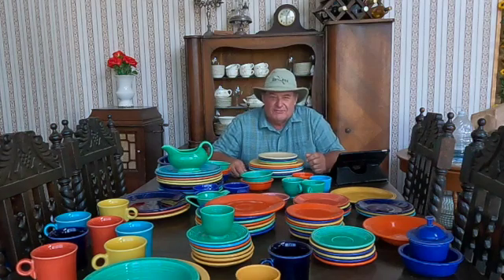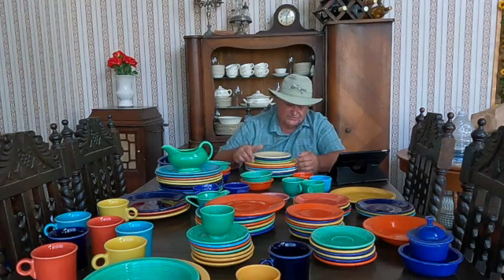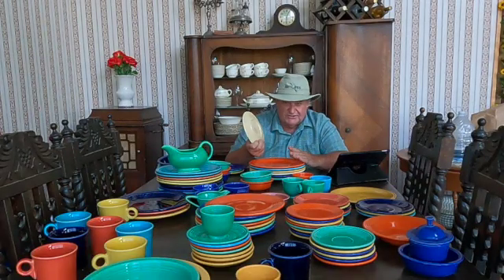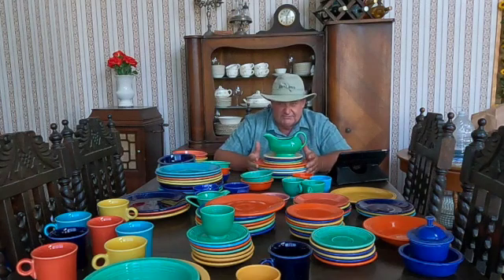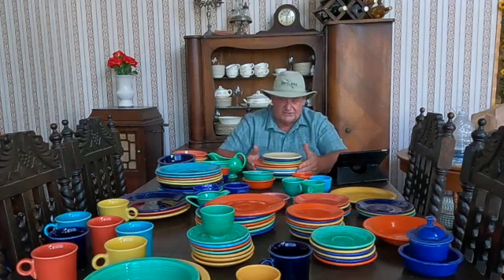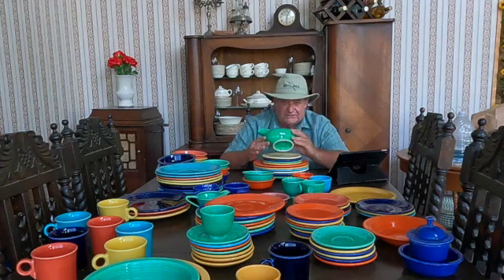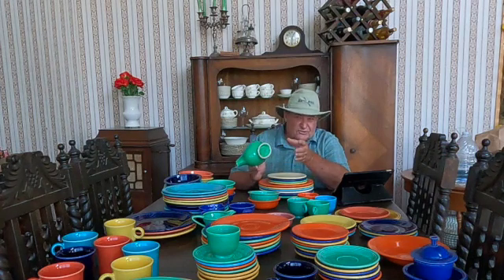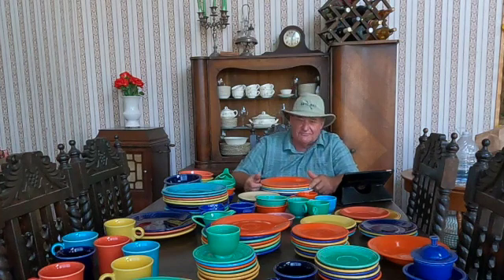Aimless Testing Fiesta Ware for radioactivity SD 480p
Is Fiesta Ware radioactive? lets find out.